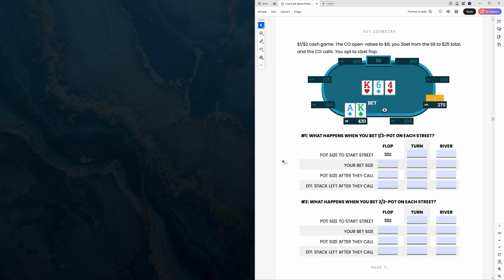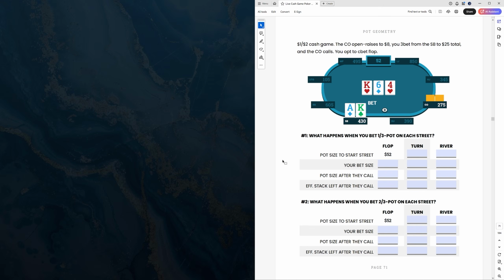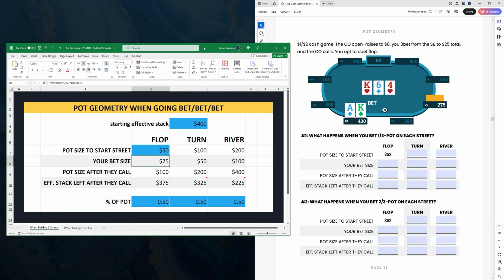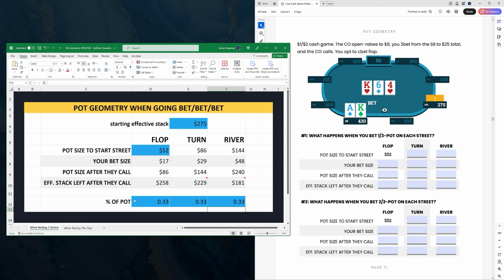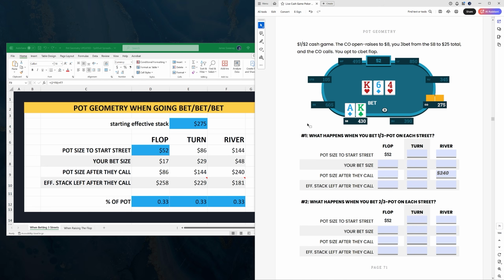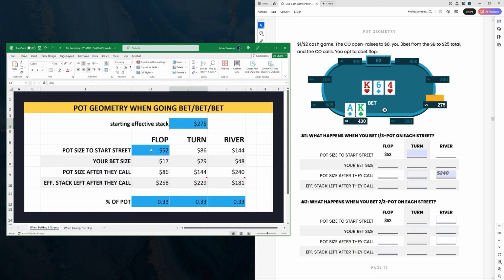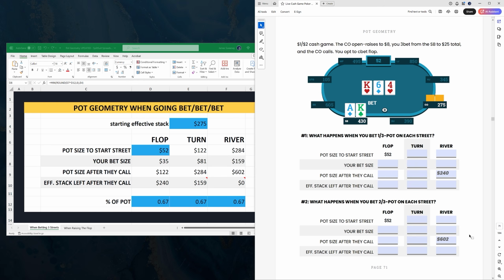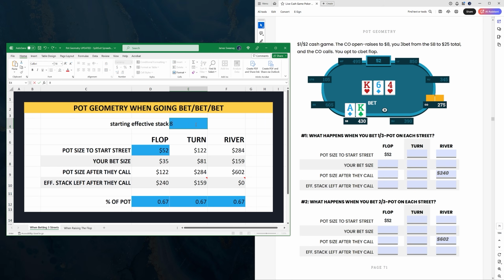How Betting 2x More Than DOUBLES The Pot Size!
It's reasonable to think that by betting 2x larger on each street that the final pot size would be 2x as big. But you'd be wrong! In this video, we compare bet sizing strategies side-by-side to see how the final pot size is impacted.

This comprehensive analysis explores how different bet sizing poker strategies on each street - betting 1/3 pot versus 2/3 pot - can make an almost 2.7x difference. Using an example from his new live cash game workbook, SplitSuit demonstrates the concept of pot geometry and provides insights on optimizing your bet sizing strategy to achieve your hand's goals.

00:00 Bet Sizing In Poker Introduction
00:44 Understanding Pot Geometry
01:18 The Basics Of Bet Sizes
02:03 Bet Sizing Example 1/3rd Pot
04:16 Comparing A 2x Bet Sizing Strategy
06:08 Strategic Considerations For Live Cash Games
07:44 Additional Bet Sizing Resources